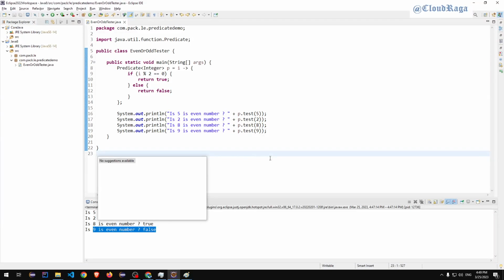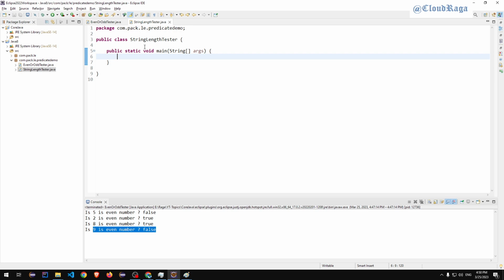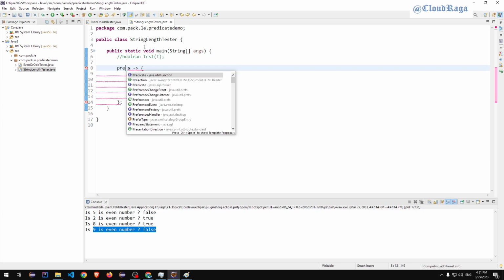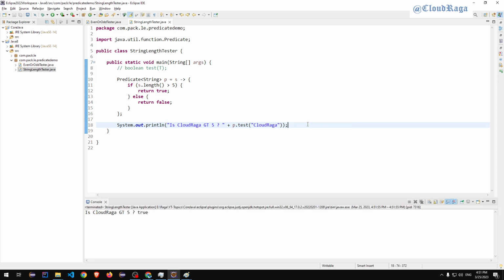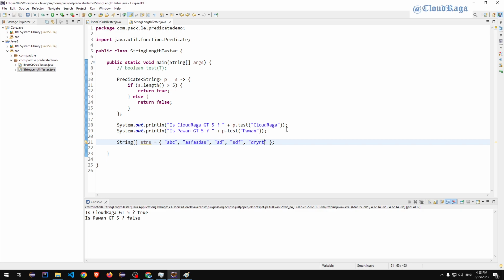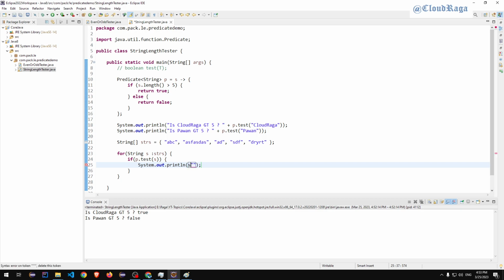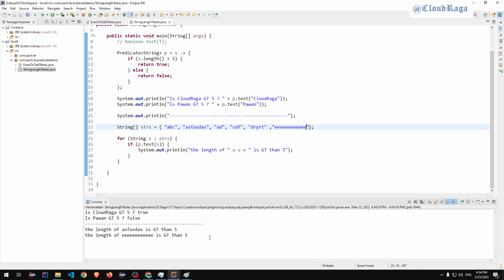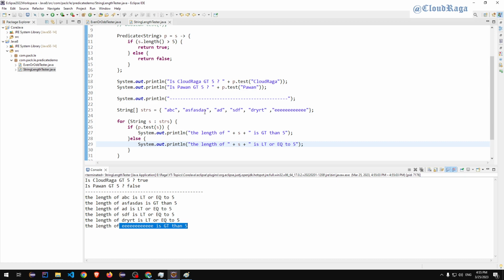Java 8 - Tutorial - 17. Predicate with Array.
Predicate with Array

lambda
lambda function
function interface
functional interface